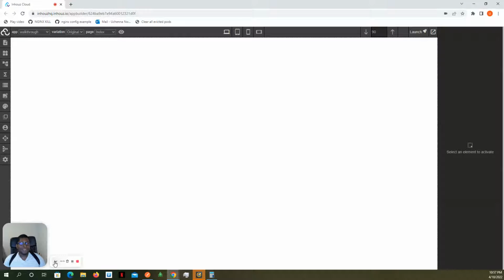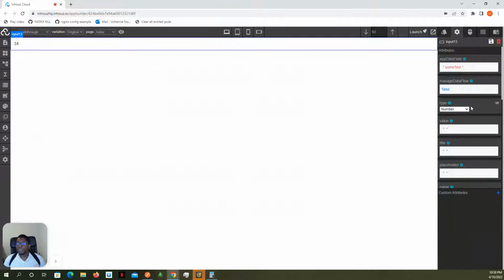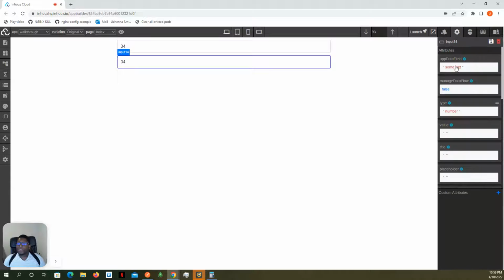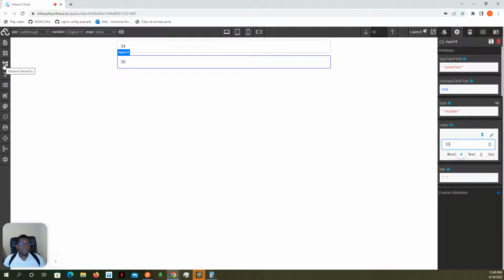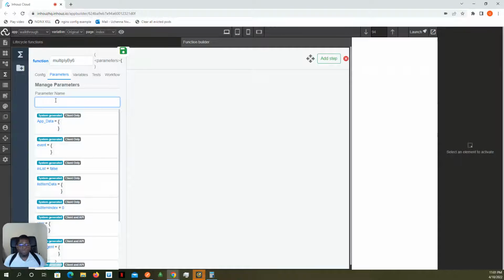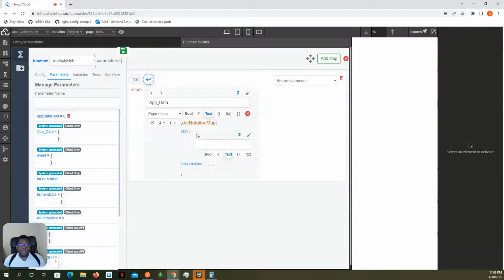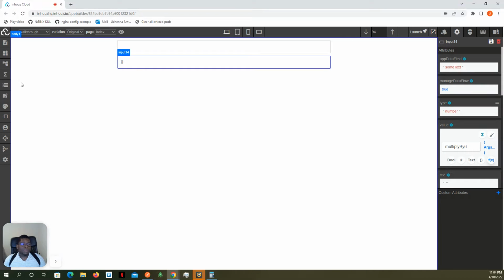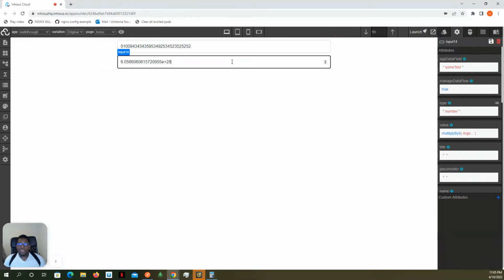Managed Vs Unmanaged Data flows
Inhouz Cloud is a no-code platform for building web apps, serverless APIs, and automations. Start for free, no credit card required.

Managed data flows are controlled by you and unmanaged data flows are controlled by the system. This combination enables you to focus on outlier logic because the system automatically handles basic data flows.